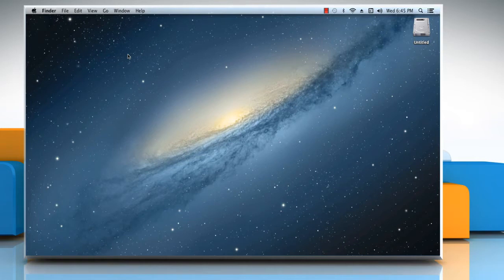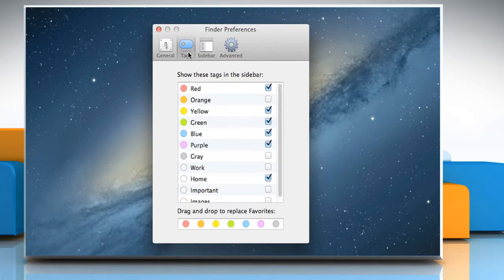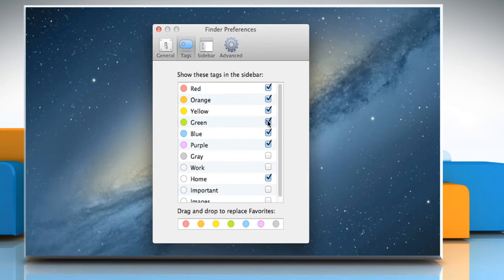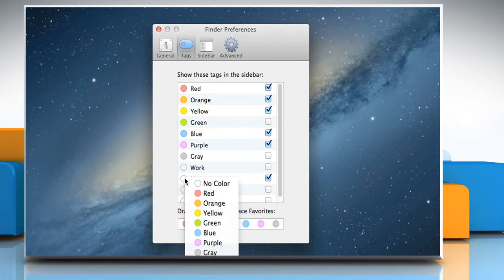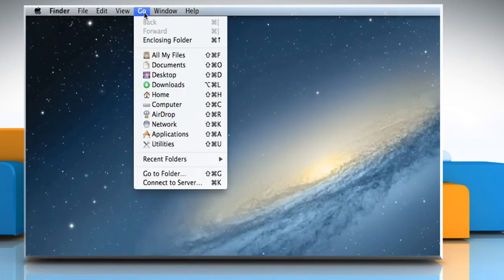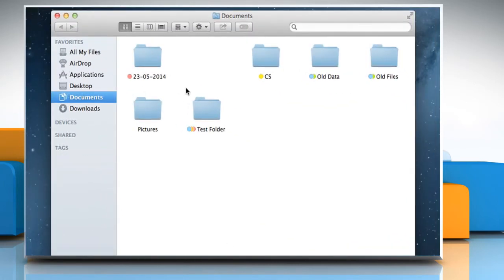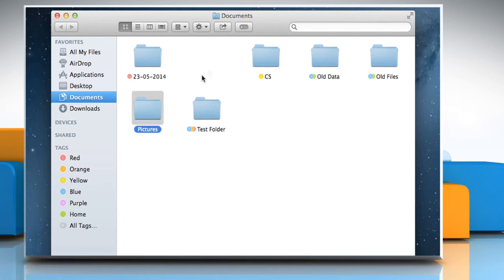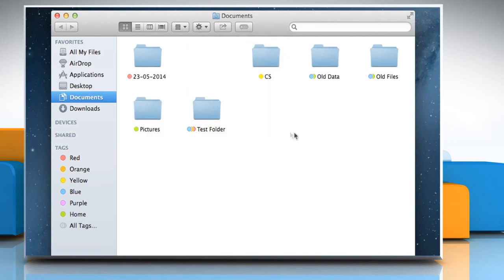Sidebar tags options for Finder windows in Mac® OS X™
Do you want that some specific tags appear in the Finder window sidebar of your Mac®? This video will show you simple steps to use the 'Show these tags in the sidebar' option for Finder windows in Mac® OS X™.